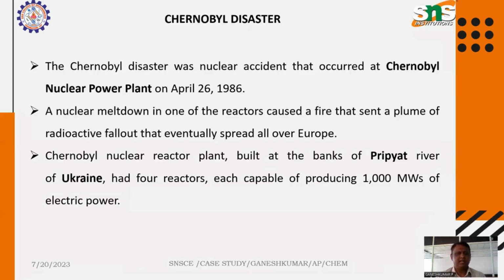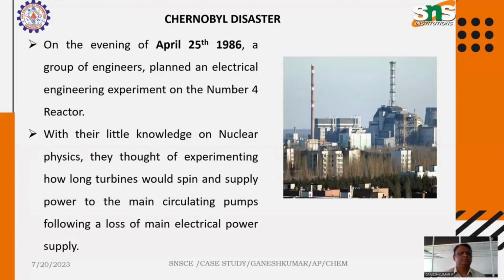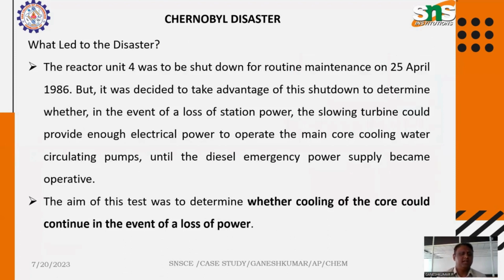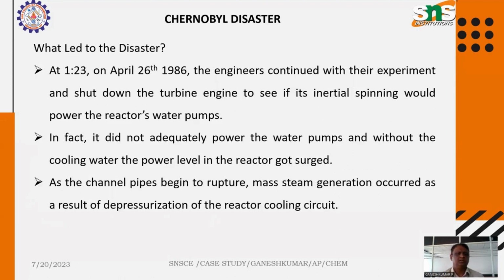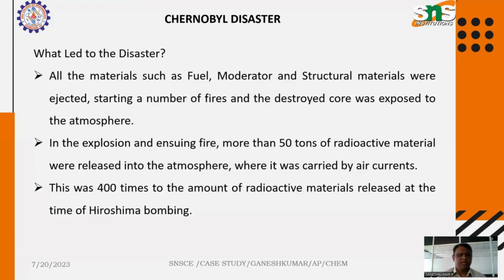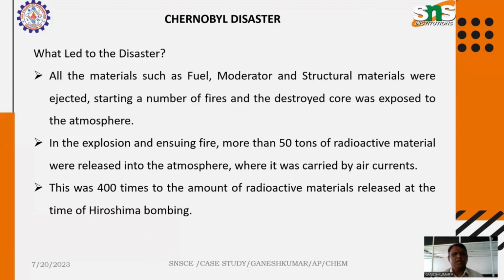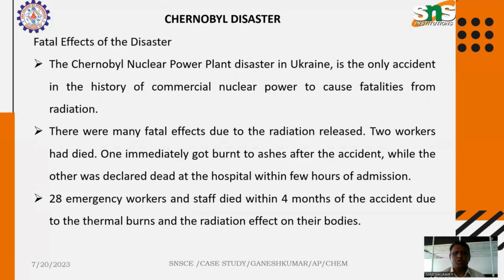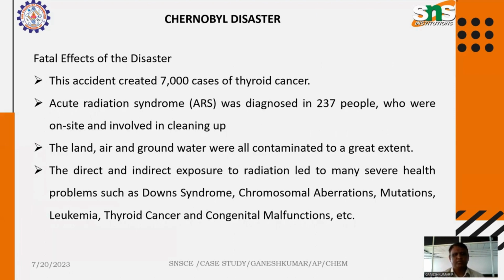Case Study - Chernobyl Disaster I Ganeshkumar I SNS Institutions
The Chernobyl accident in 1986 was the result of a flawed reactor design that was operated with inadequately trained personnel. The resulting steam explosion and fires released at least 5% of the radioactive reactor core into the environment, with the deposition of radioactive materials in many parts of Europe. Two Chernobyl plant workers died due to the explosion on the night of the accident, and a further 28 people died within a few weeks as a result of acute radiation syndrome.